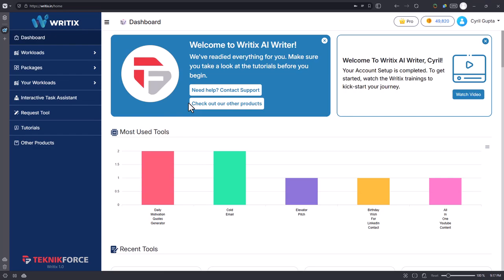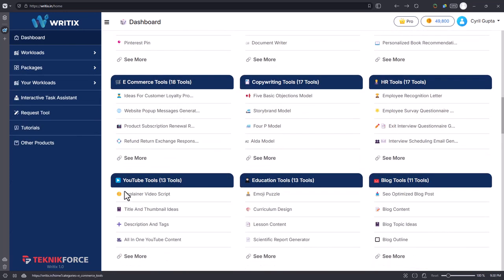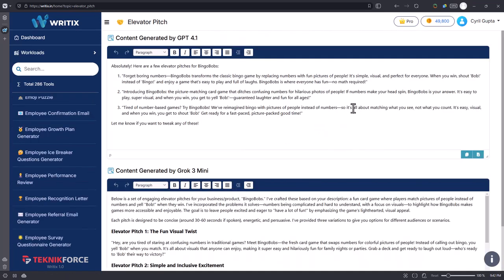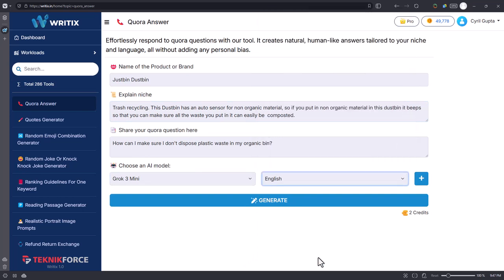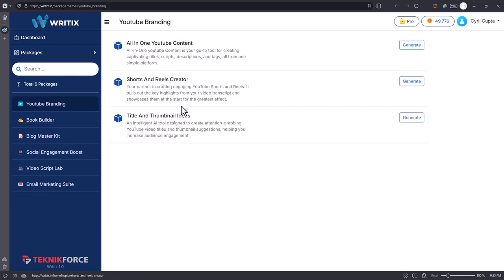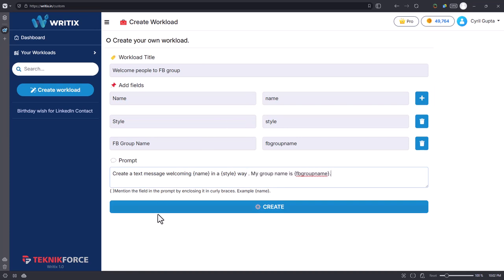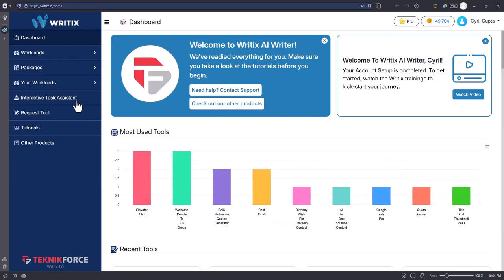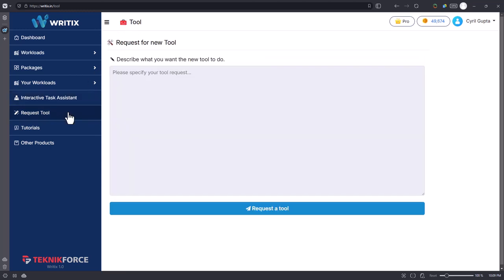Writix AI Review: The Ultimate AI Writing Suite for Content Creators & Marketers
🚀 Writix AI Review | The Ultimate AI Writing Tool for Content Creators and Marketers 🧠💻

Are you looking for a powerful AI writing tool that produces high-quality content in seconds? Whether you're a blogger, digital marketer, or agency owner, Writix AI could be the tool that makes all the difference.
In this video, you'll discover: ✅ What sets Writix AI apart from other tools
✅ The differences between the Pro, Elite, and Unlimited packages
✅ How tools like Blogi AI and Engaggi AI can boost your workflow
✅ Benefits of reseller licenses and how to profit from them
✅ Pros, cons, and my honest opinion after trying them
💡 This video is a comprehensive explanation and review to help you decide if Writix AI is worth your time and investment in 2025.
Writix AI Review 2025 – All Plans Explained | Pro, Elite, Unlimited, Blogi AI, Reseller & More! 🚀

In this deep-dive review, I’ll walk you through: 🔍 What is Writix AI and how does it work?
📦 A breakdown of every product in the funnel – Pro, Elite, Unlimited, Blogi AI, Engagi AI, and more
💼 Who should use each plan and why
💸 How to earn money with the Writix Reseller License (keep 100% commissions!)
✅ My personal experience, real examples, and results using the platform
📊 Pros, cons, and how it compares to other AI tools on the market

Writix AI Review 2024: Is This the Best AI Writing Tool Yet?
Writix AI – Complete Review & Comparison of All Plans [Pro vs Elite vs Unlimited]
The Truth About Writix AI: Features, Pricing & Is It Worth It?
Writix AI Full Breakdown: Everything You Need to Know Before You Buy
I Tried Writix AI – Here’s What Happened (Full Honest Review)
Writix AI Pro vs Elite vs Unlimited – Which Plan is Best for You?
Writix AI All-Inclusive vs Monthly Plans – Is Lifetime Access Worth It?
Writix AI vs Other AI Writers: What Makes It Different in 2025
Writix AI Details + Demo + Upgrades (OTOs) + Bonuses | Writix AI Review | Writix Review
How to Make Money with Writix AI Reseller Program
Writix Reseller Explained – 140 License Deal Reviewed
Create Blog Posts 10X Faster with Writix AI + Blogi AI Pro
AI-Powered Content in Minutes? Writix AI Review & Demo
Best AI Tool for Bloggers & Marketers – Writix AI Review
Writix AI in Action – Full Demo & Real Results!
Writix AI Honest Review (With Examples!) – Watch Before You Buy
Writix AI Explained in 8 Minutes – Should You Buy It?
What is Writix AI? Full Guide + User Experience
Writix AI Features, Pros, Cons & Best Use Cases [2025 Guide]
Writix AI Review for Beginners – Everything You Need to Know
Writix AI Review ⚠️ WARNING ⚠️ DON'T GET WRITIXAI WITHOUT MY 👷 CUSTOM 👷 BONUSES!!
Writix AI Review 🔴 Writix Review 🔴 [300 Plus AI Workflows + 5 AI LLM Models + 70 Languages]👇
Writix AI Review - What You Need to Know Before Buying [Writix AI Review]
Writix AI Review (Demo), OTO, All-Inclusive Bundle ✅
This AI Tool Creates All Your Content in 2 Minutes – Writix Review
Writix REVIEW| The AI Tool That Destroys Prompt Fatigue and Creates Content in Seconds
Writix AI Review | Best No-Prompt AI Tool for Content Creation & Business Tasks! 🚀
Create Infinite AI-Powered Content Without Prompt Fatigue – Writix AI Review
Writix Review Webinar Replay | Writix AI Review + OTO + FAQ + Bonuses 🔵 Writix AI Review [LIVE]
Writix Review 9.5/10 Writix AI? Honest Writix Review
Writix Review⚡📲💻[LIVE] Ready-Made AI Workflows Content! (Writix AI) 💻📲⚡FREE AI Bonuses💲💰💸
Writix Review || ⚡Create Amazing Content With The Best AI Workflow (Writix AI)⚡ + 🎁⚡Huge Bonuses⚡✨
Writix AI Review - Is This A Legit Way To Make Big Money? (Truth Revealed)
Writix Review🎄Demo🎄Step By Step🎄All in 1🎄Writix AI Review🔥🎄Writix Review🔥
Writix AI Review: Revolutionizing AI Writing for Marketers🚀
Writix AI Review: In-Depth Writix Walkthrough + OTO🌟 Writix AI Review
Writix AI Review – ❌✅Worth It?⚠️⛔️- Writix Review | No Prompt Content Artflow?
Writix AI Review + 4 Bonuses To Make It Work FASTER!